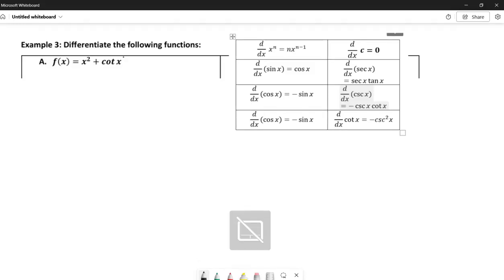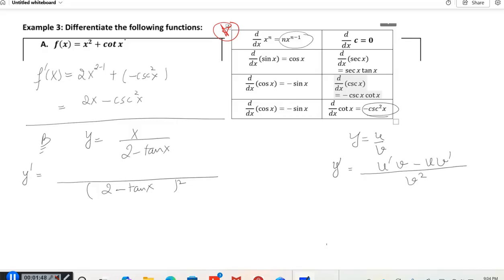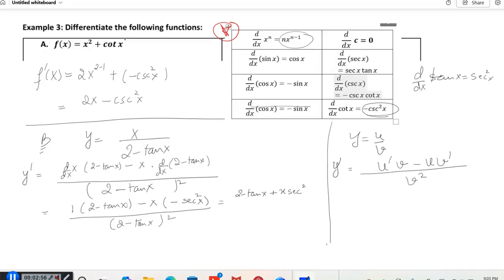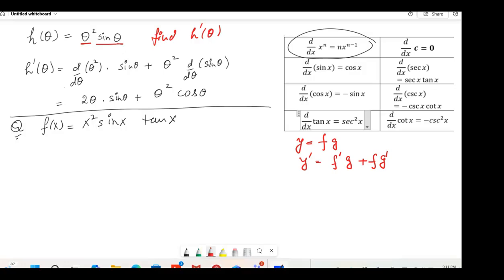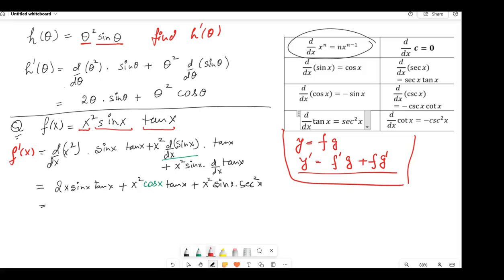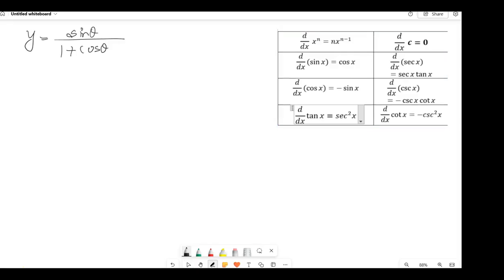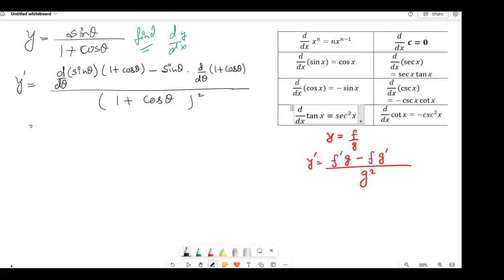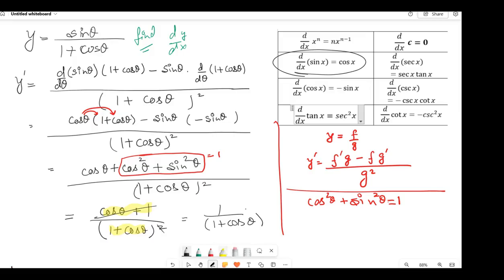Calculus I- Trig Derivative Formulae Part 3